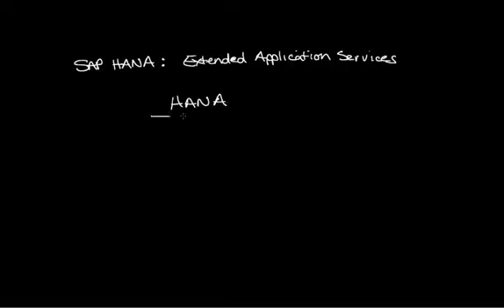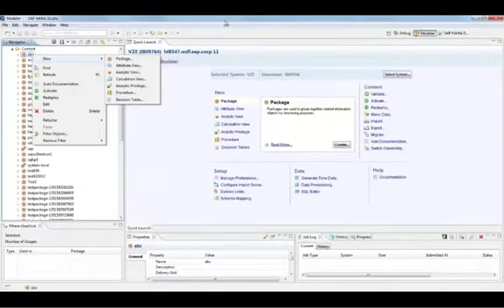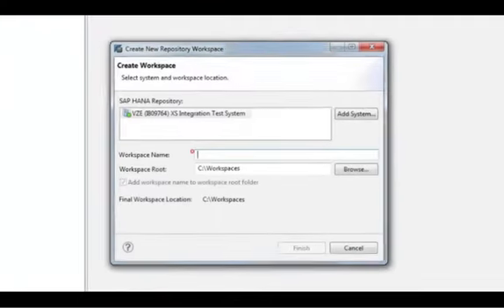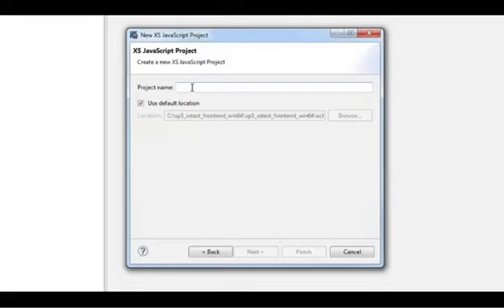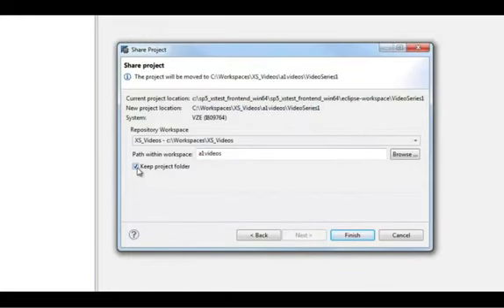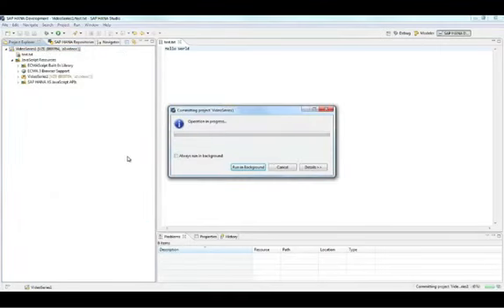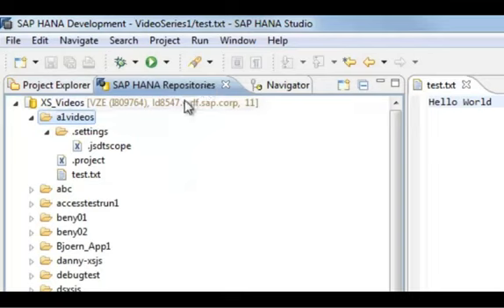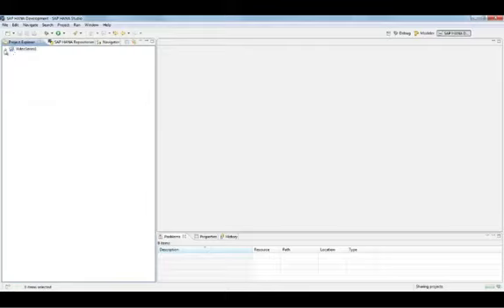48 XS Engine Creating the Workspace and Project